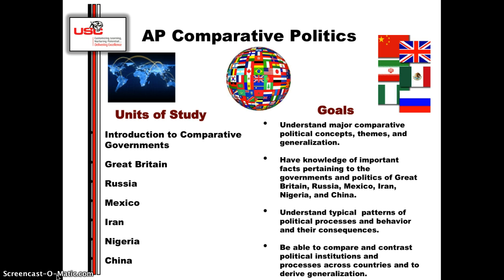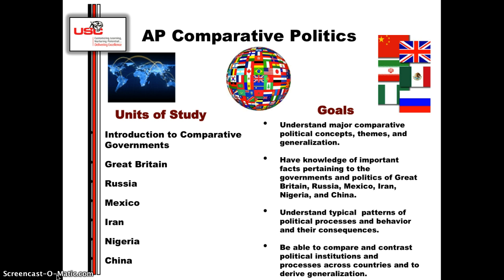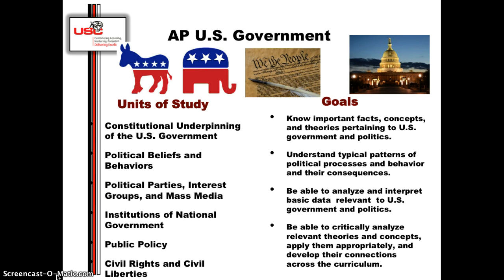AP Comparative Government and AP U.S. Government POS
This is a description of Upper St. Clair's AP Comparative Government and Politics and AP U.S. Government course